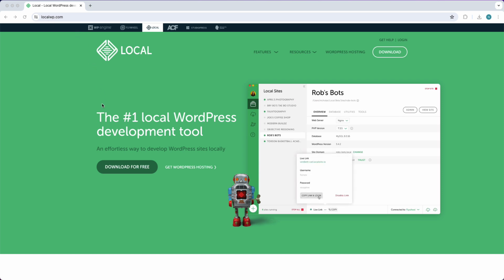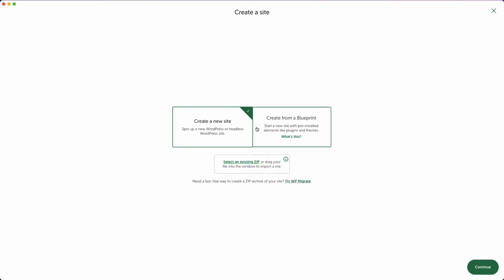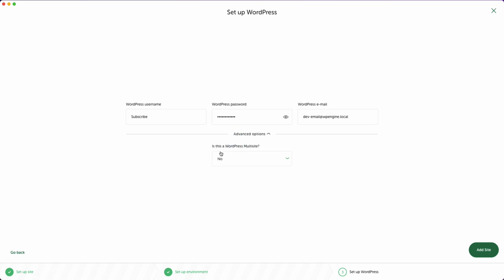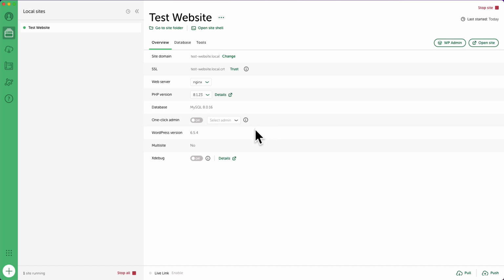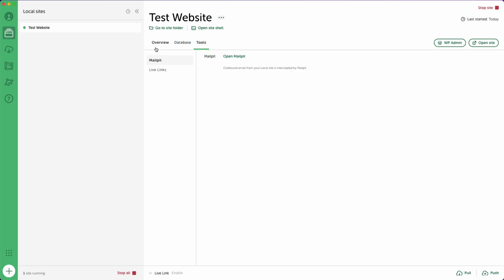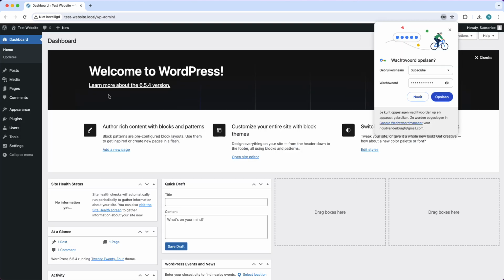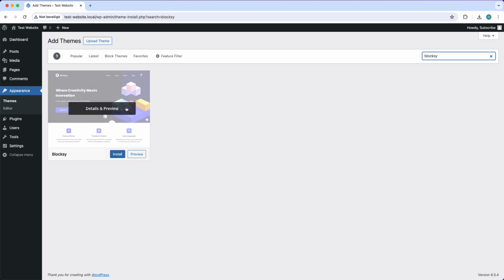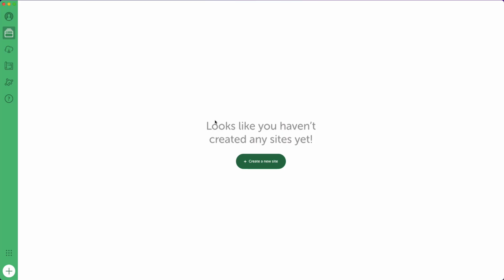How to Create a Website Using WordPress Without Hosting